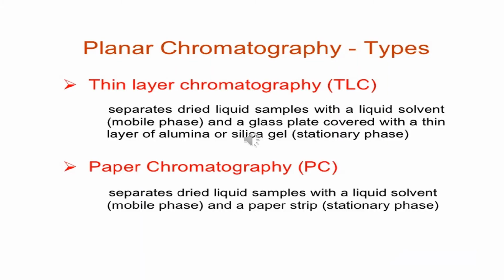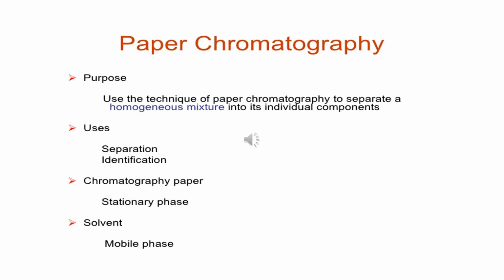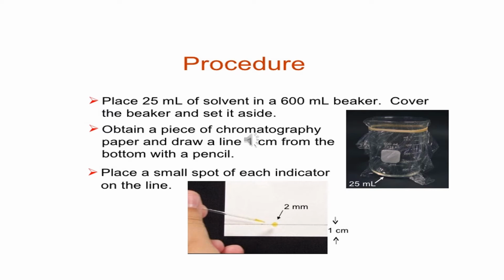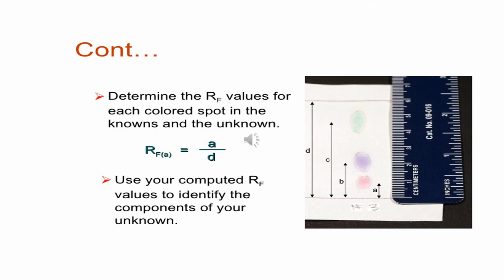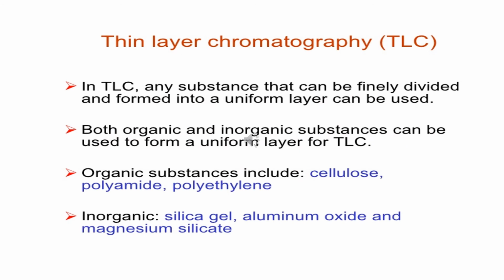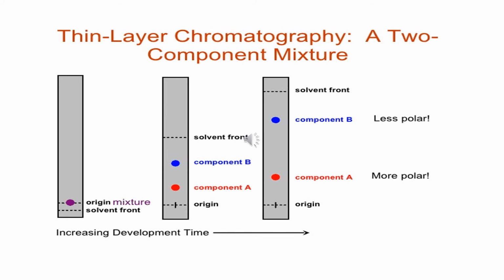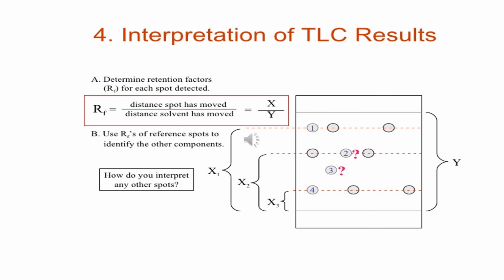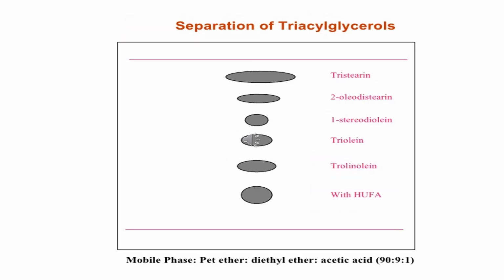planer chromatography ,paper chromatography, thin layer chromatography # vlog 7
planer chromatography ,paper chromatography, thin layer chromatography